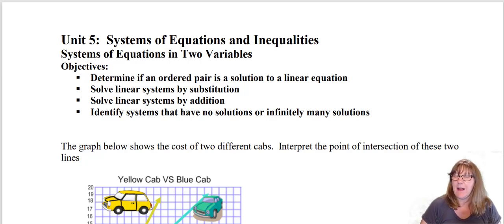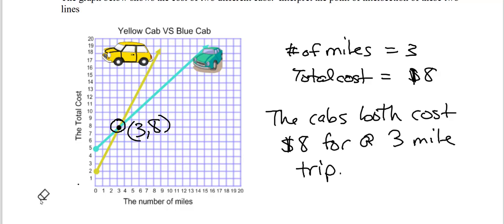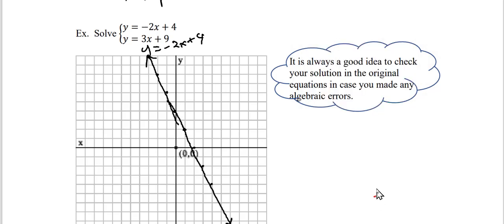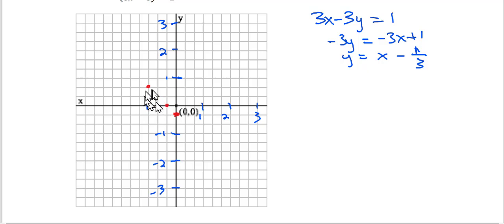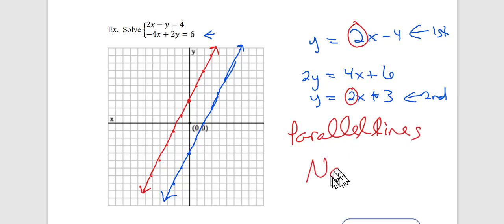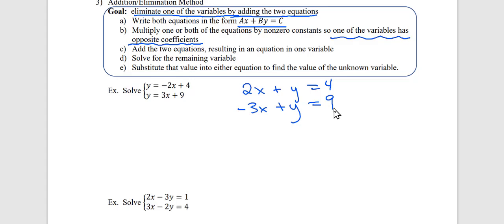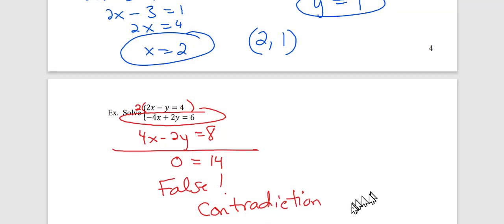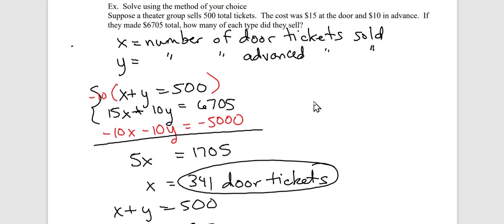Solving Systems of Linear Equations